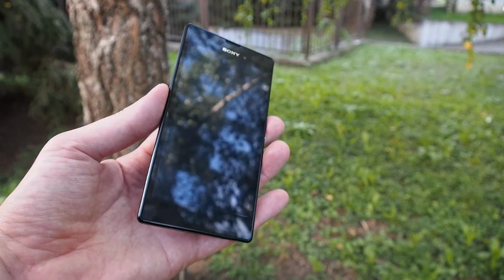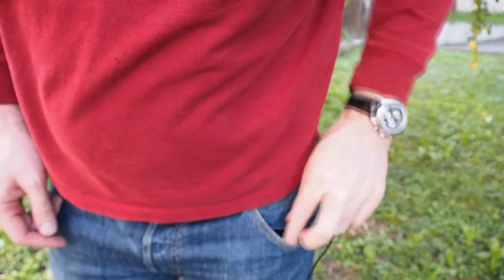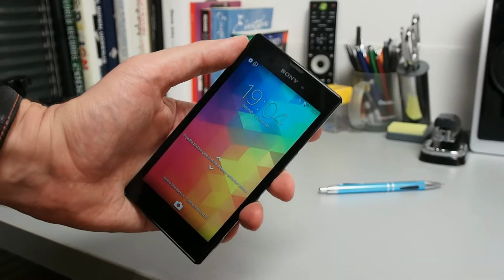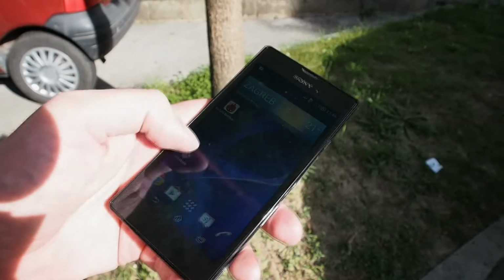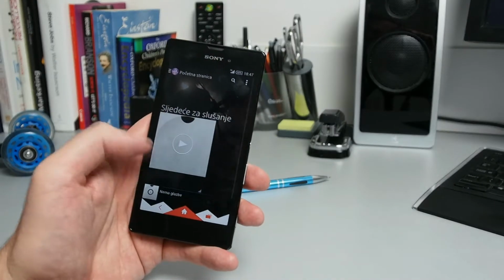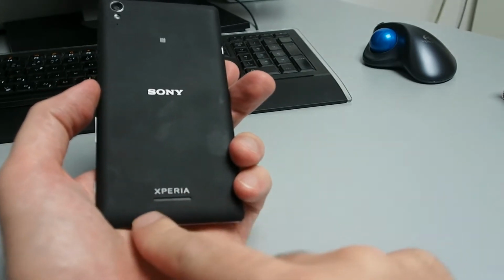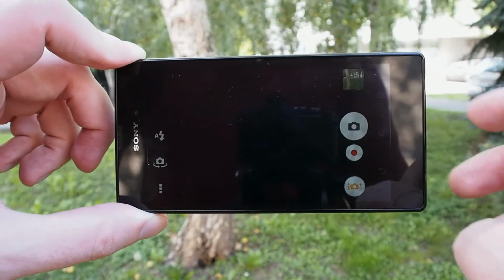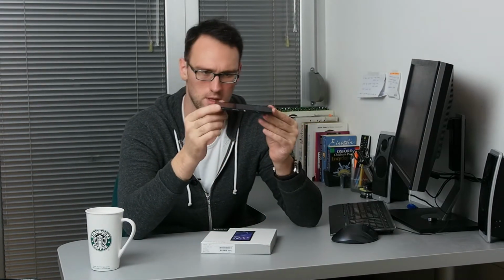Sony Xperia T3 : Review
We tried Sony Xperia T3, a budget Android OS phablet with 5.3-inch display.